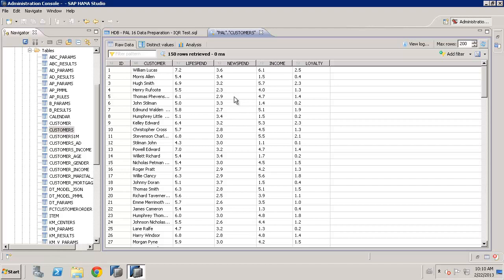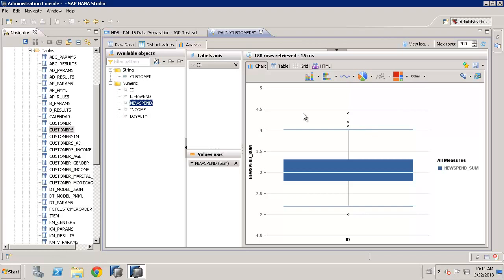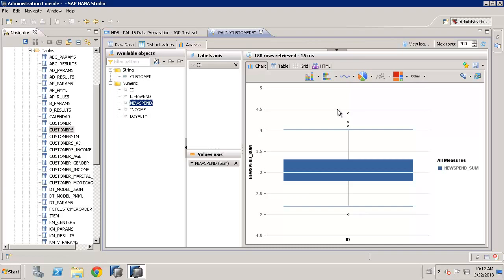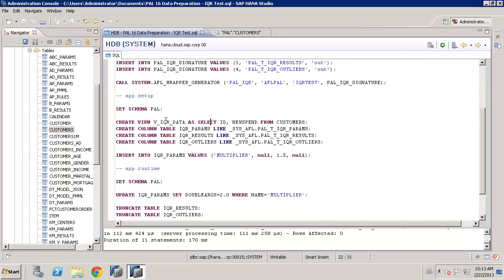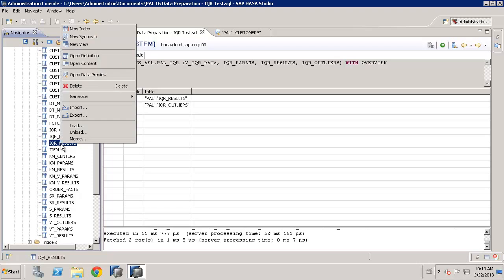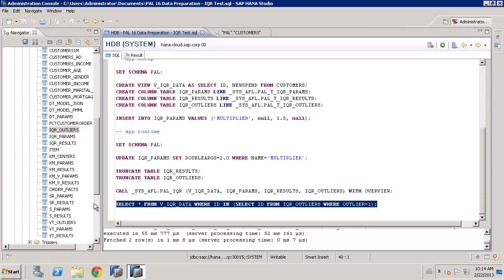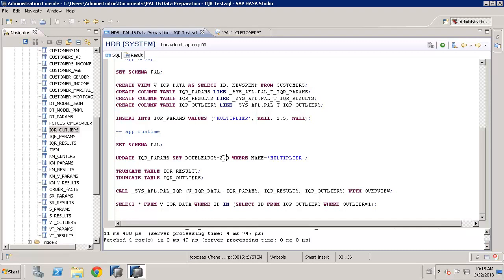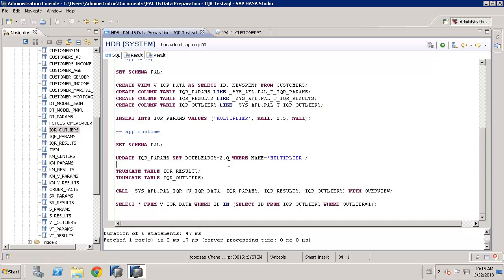75 PAL Outlier Detection using IQR Test